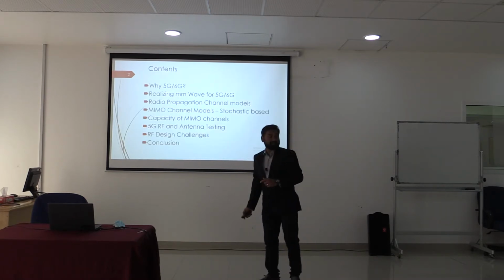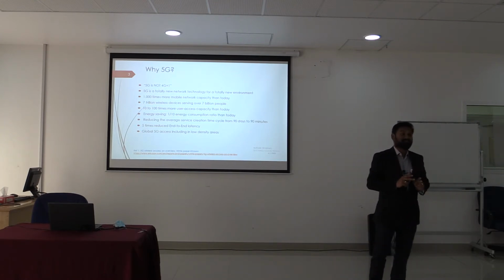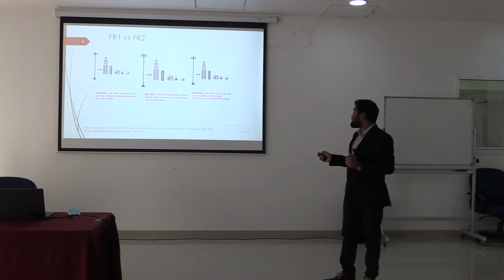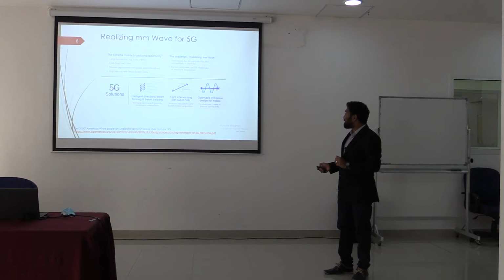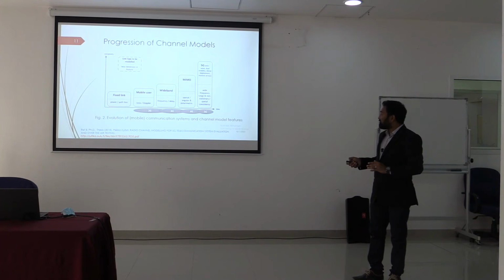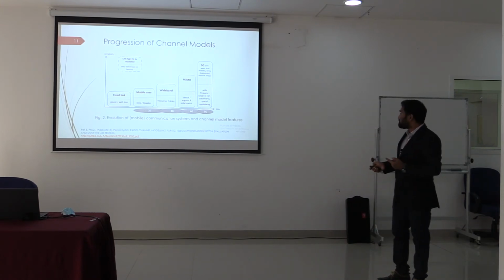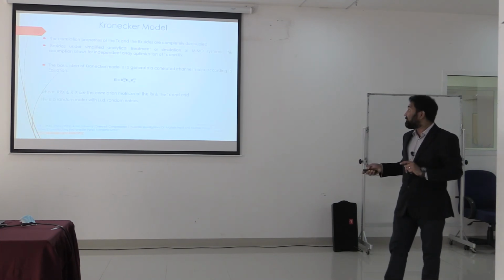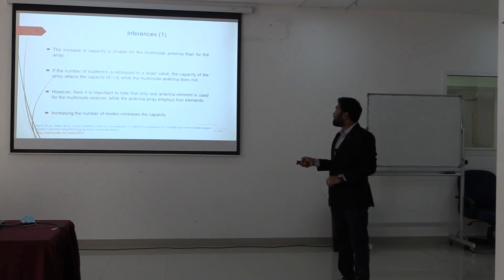5G Wireless Channel Modeling